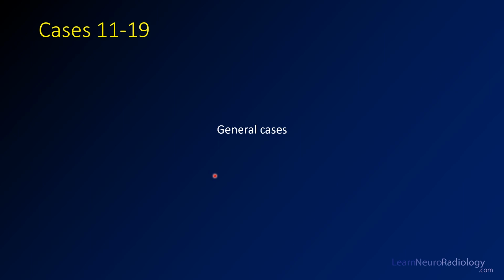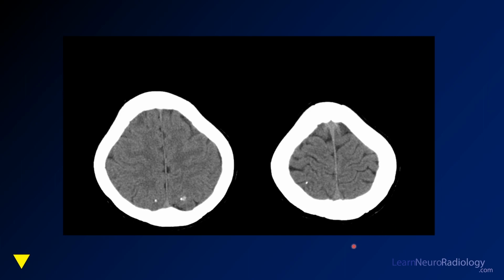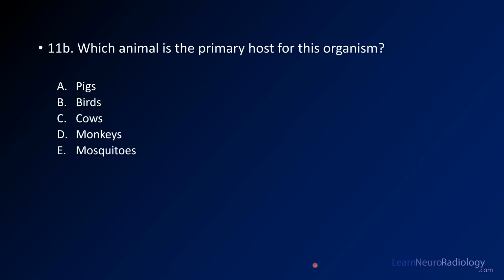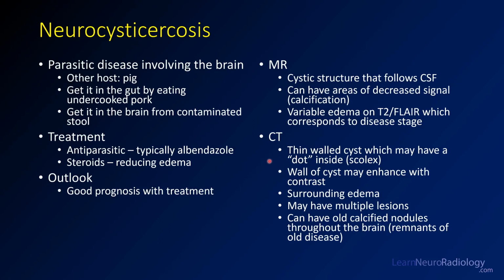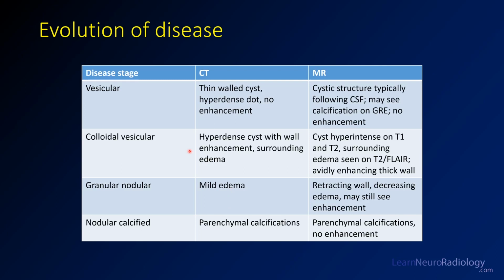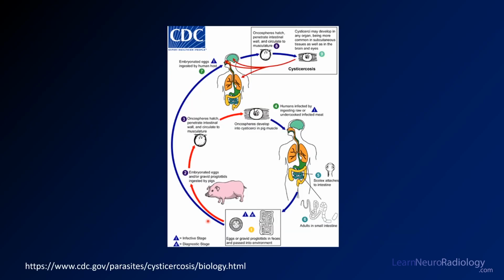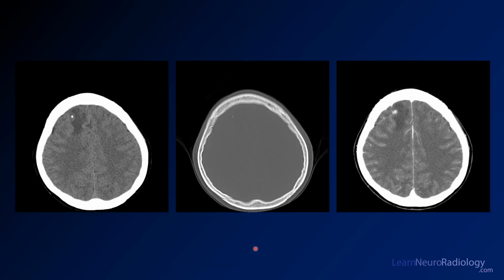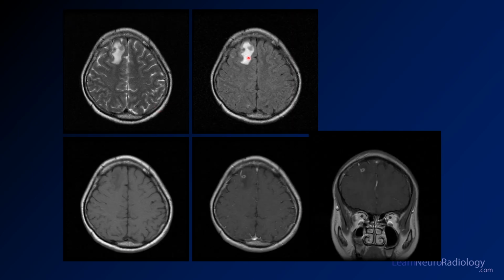Neuroradiology board review 3 case 11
Neuroradiology board review. This lecture is geared towards the ABR core exam for residents, but it would be useful for review for the ABR certifying exam or certificate of added qualification (CAQ) exam for neuroradiology.

This case shows a nodular lesion with calcification in the right frontal lobe. There is surrounding vasogenic edema with sparing of the cortex. CT images from higher in the brain show other areas of calcification at the gray-white junction thoughout the brain.

MR confirms these findings. There is an area of right frontal edema with a rounded enhancing structure at the gray-white junction. There is a differential diagnosis for this finding which includes infection and metastatic disease.

The diagnosis is: neurocysticercosis

Neurocysticercosis is a parasitic infection with a dual life cycle that goes through pigs and humans. When eggs excreted in human feces are ingested, it can affect the CNS. It is the most common cause of acquired seizure in endemic areas.

The treatment is anti-parasitic agents, specifically albendazole.